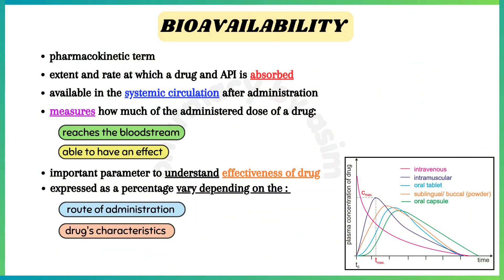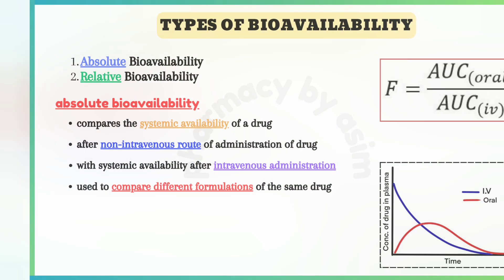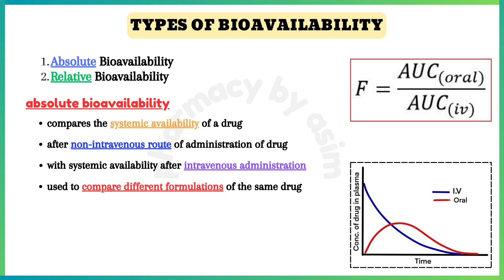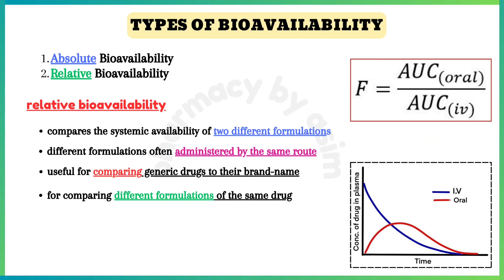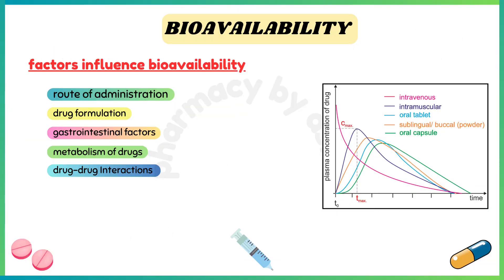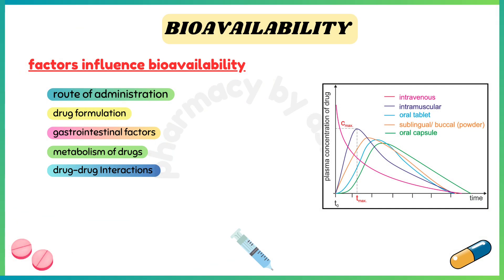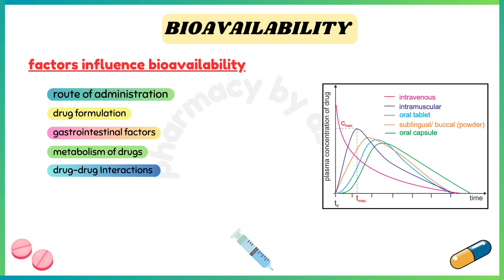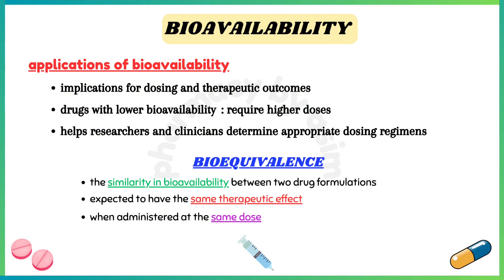Bioavailability of drug, absolute and relative bioavailability, pharmacokinetics made easy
bioavailability, types of bioavailability, bioavailability of drug, bioavailability pharmacology, bioavailability biopharmaceutics, bioavailability and bioequivalence, bioavailability and its types, bioavailability lecture

🎯 Discover the concepts of bioavailability and bioequivalence in this video. Learn how bioavailability affects the absorption and effectiveness of drugs, and why bioequivalence is crucial for comparing generic medications to brand-name versions. Understanding bioavailability and bioequivalence is essential for ensuring safe and effective drug use.
🎯 Discover the different types of bioavailability like absolute bioavailability and relative bioavailability, how they impact drug absorption and effectiveness. Understand the key factors influencing bioavailability, including first-pass metabolism, formulation, and administration route. This guide will help you grasp the importance of bioavailability in determining a drug's efficacy and therapeutic outcomes.

Chapters:
0:00 - bioavailability of drug
0:39 - bioavailability and its types
0:43 - absolute bioavailability
1:12 - relative bioavailability
1:38 - bioavailability and factors affecting it
1:43 - route of administration and bioavailability
1:58 - drug dosage form and bioavailability
2:08 - gastrointestinal factors and bioavailability
2:20 - first pass metabolism and bioavailability
2:32 - drug Interactions and bioavailability
2:50 - clinical significance of bioavailability
3:13 - bioavailability and bioequivalence biopharmaceutics